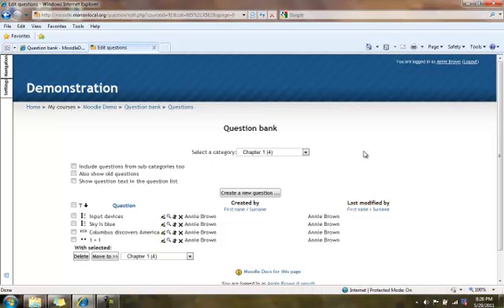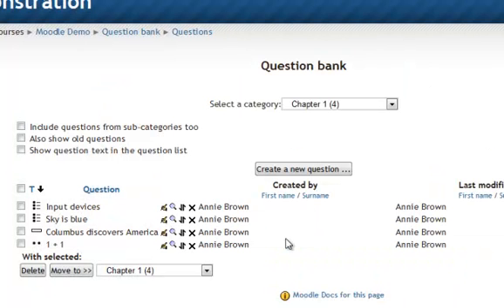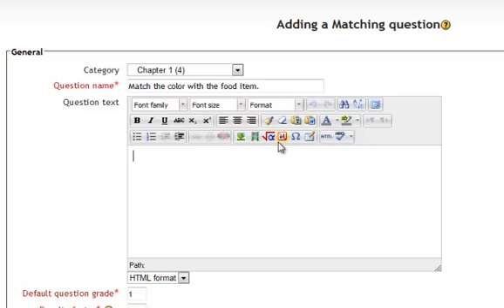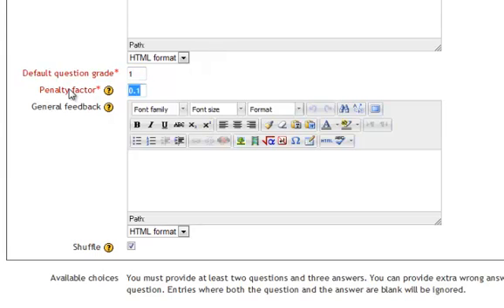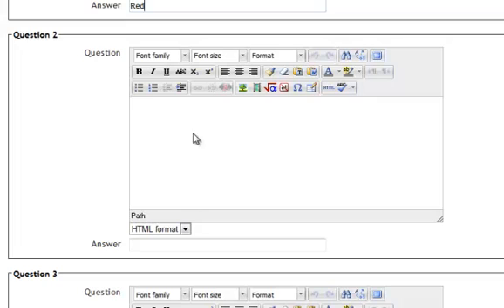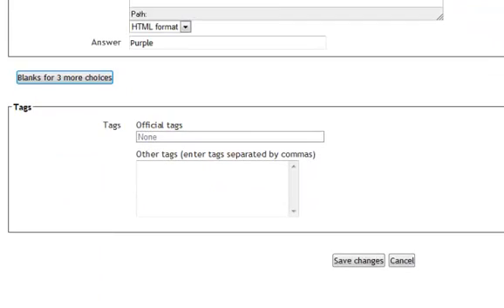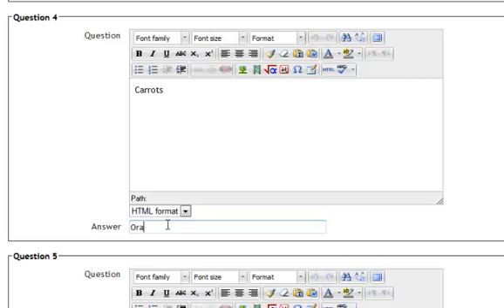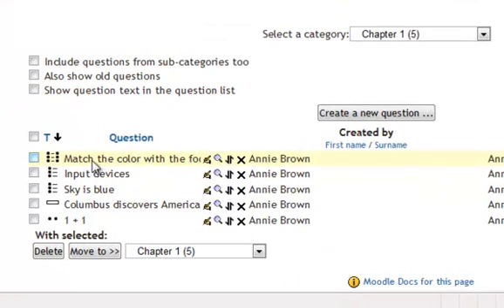Moodle Quiz - Matching Questions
A brief demonstration of how to create a matching quiz question in Moodle.